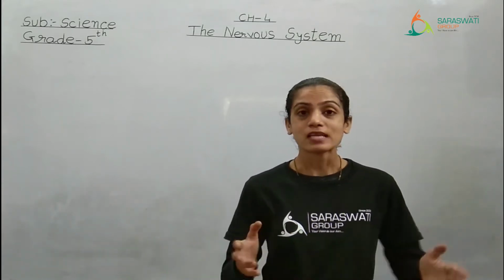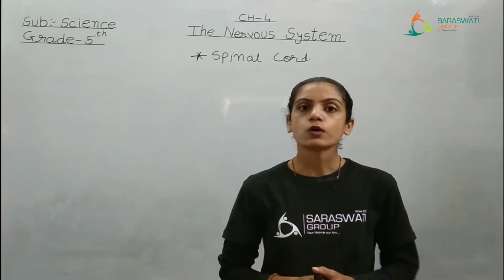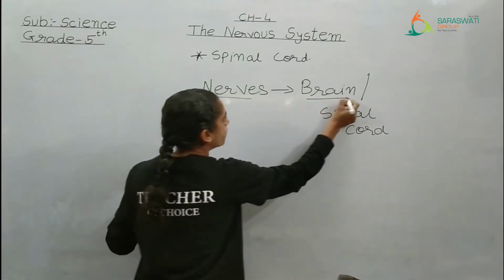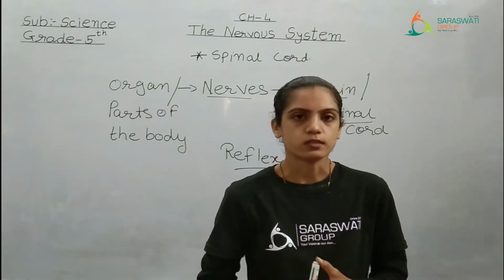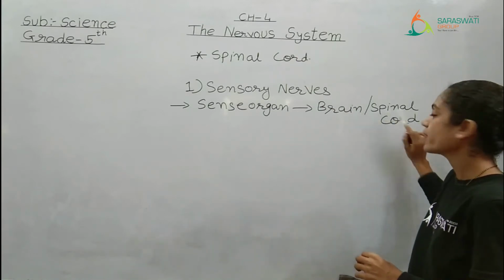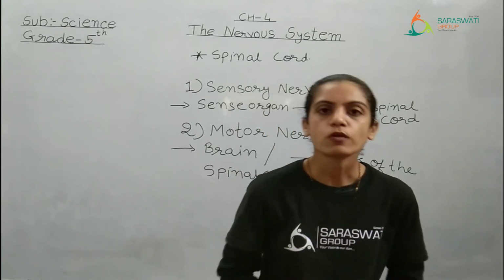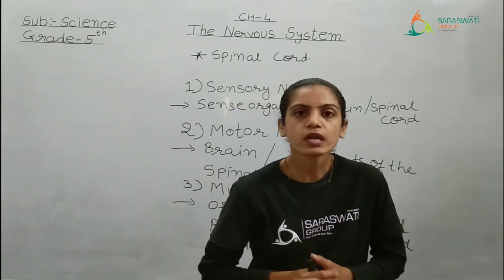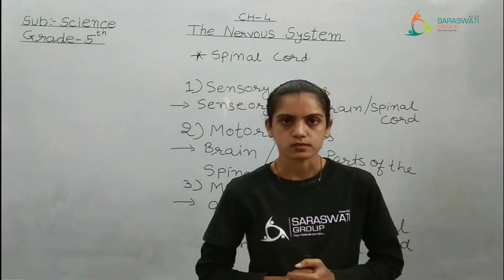SCIENCE II STD 5 II CH 4 II PART 2 II NERVOUS SYSTEM SPINALCORD II 16 09 2021